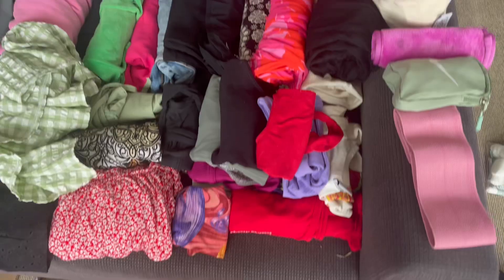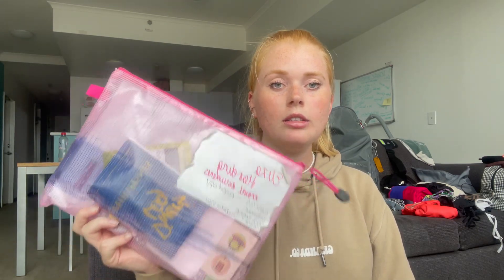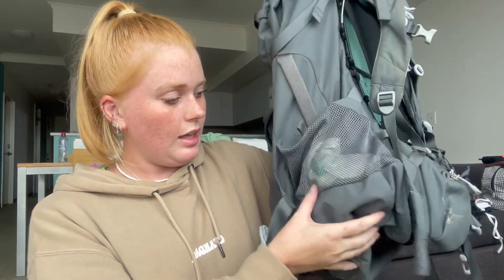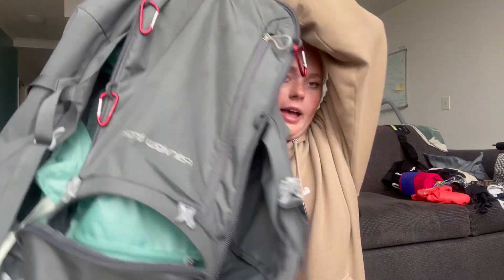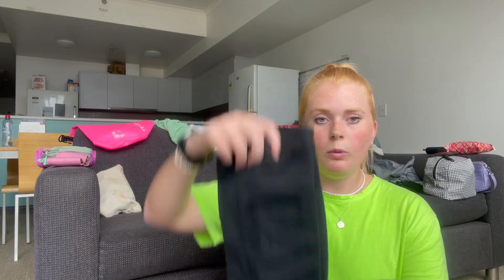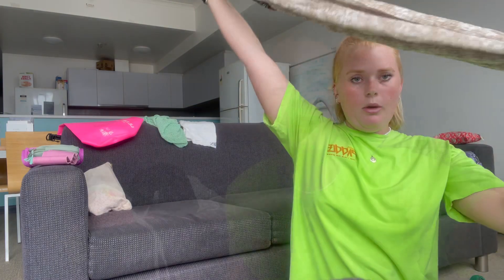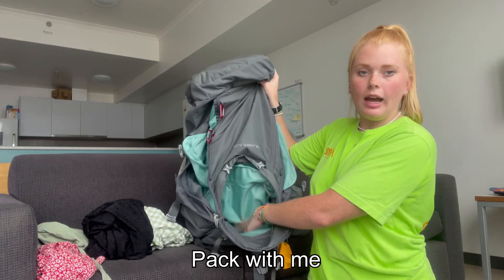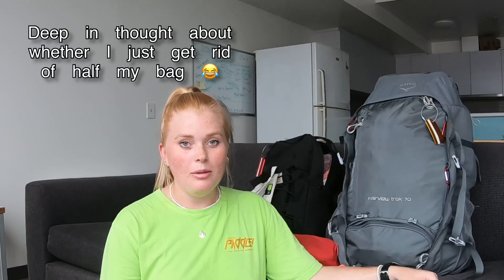WHATS IN MY BACKPACK FOR ONE YEAR OF SOLO TRAVELLING / Aus, NZ, Asia and Central America!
This video is what i packed for my one year of travelling, I am 6 months into my travels and have another 6 to go so I have unpacked and repacked my bag to show you all what I packed for my one year travels.

0:55 - WHATS IN MY BUMBAG
1:40 - WHATS IN MY CARRY ON BAG
4:56 - TOUR OF OSPREY 70L BAG
8:56 - WHATS IN MY HOLD ALL BAG

WHAT MORE HERE:
PHILIPPINES:

A little bit about me:
I am 23 and a solo traveller from the UK. I am currently travelling around the world, right now I am exploring the Thailand Islands. I have been travelling for 4 months already and I plan to travel a year, I have visited: Thailand, Cambodia, Vietnam, the Philippines, Singapore, Kuala Lumpur and Australia. I plan on visiting New Zealand and South America.

I can’t wait to hear from some of you ☺️